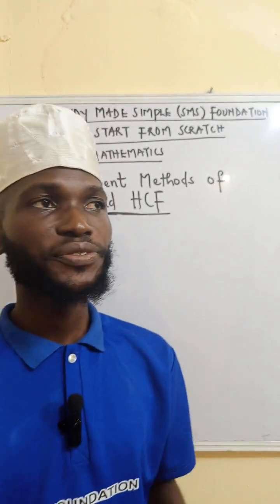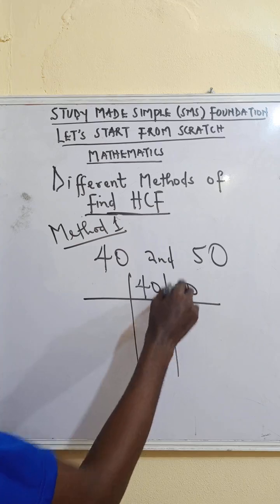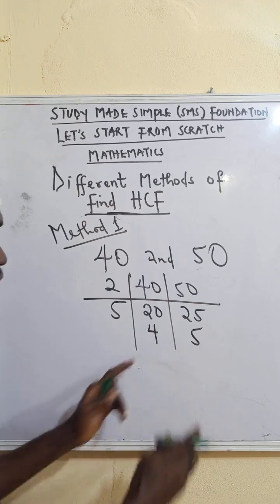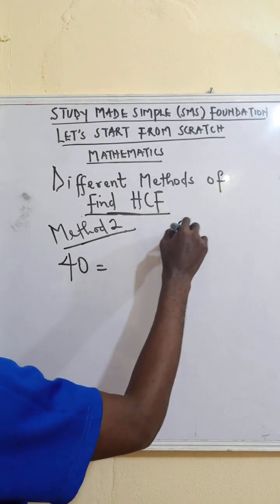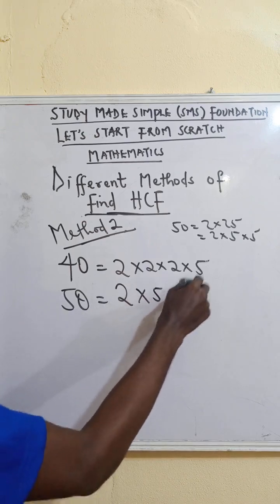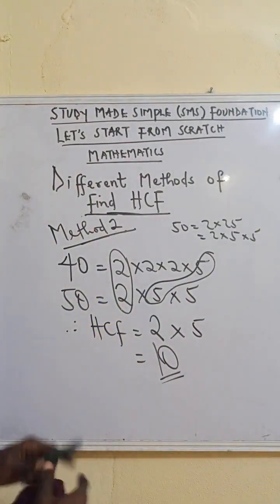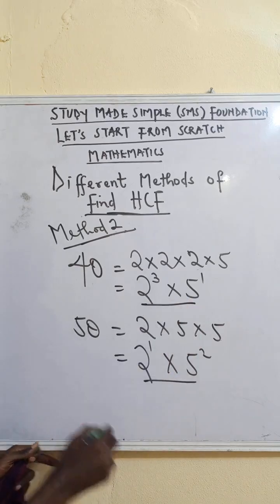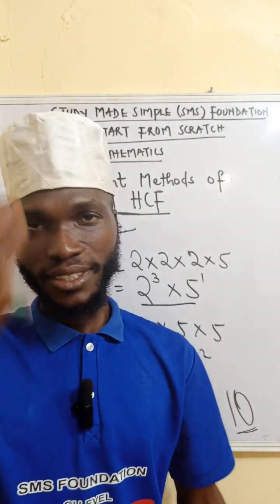DIFFERENT METHODS OF HCF